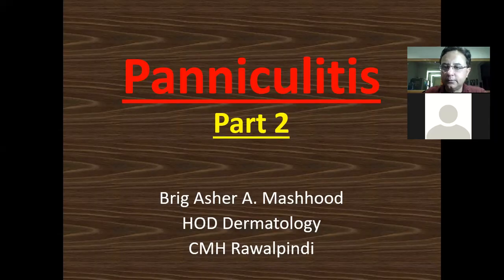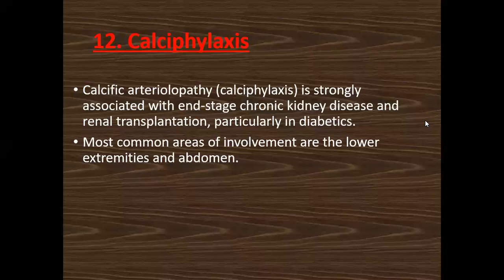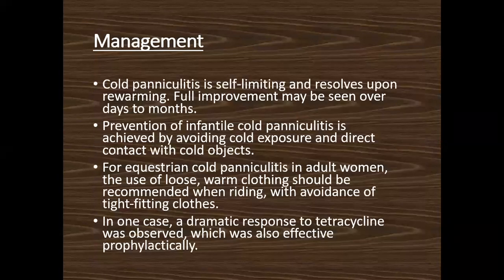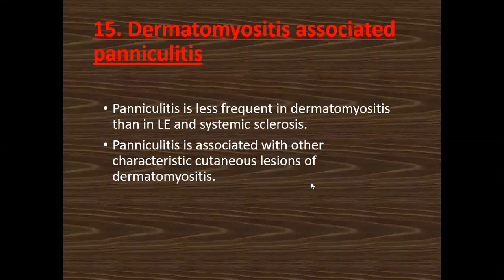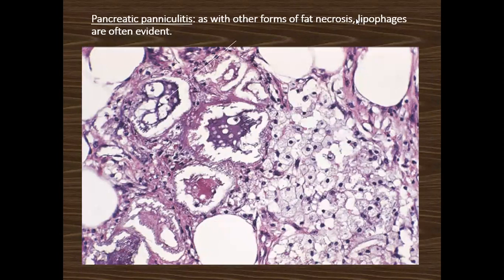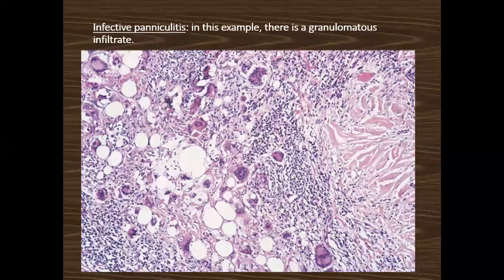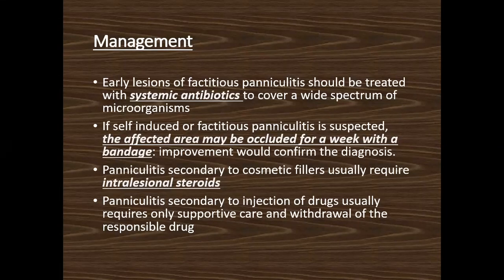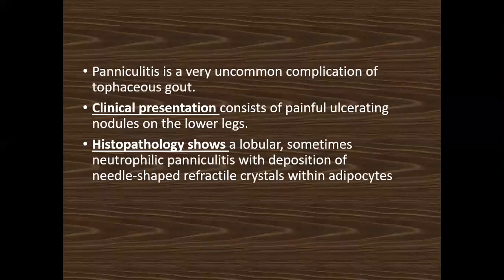Lecture-24: Panniculitis, Part II. Rook's chapter 99.